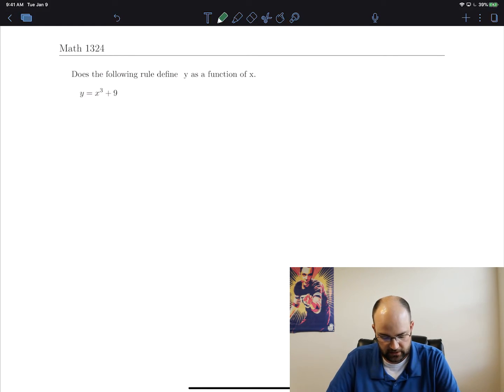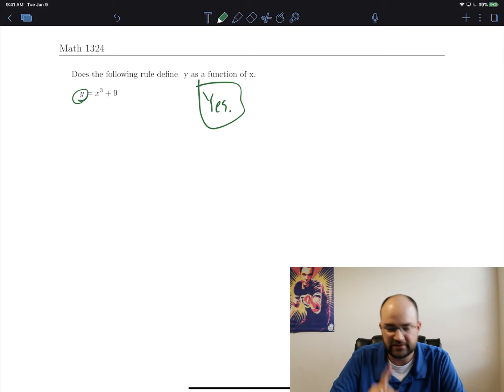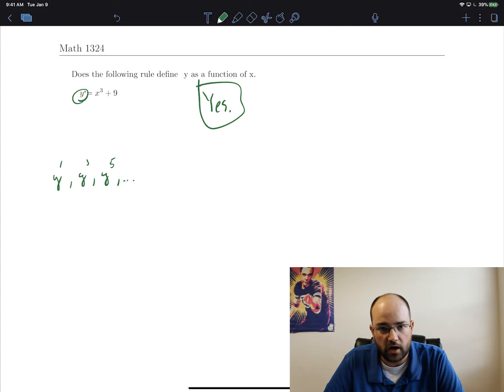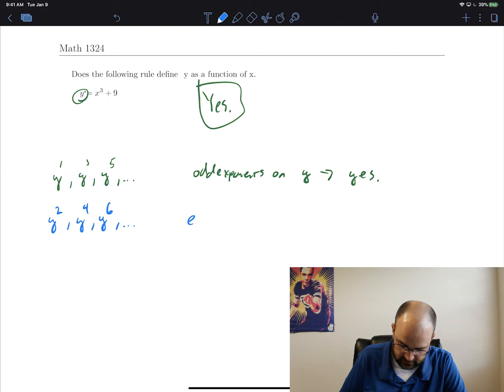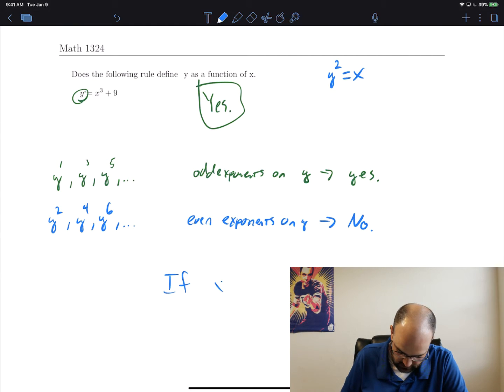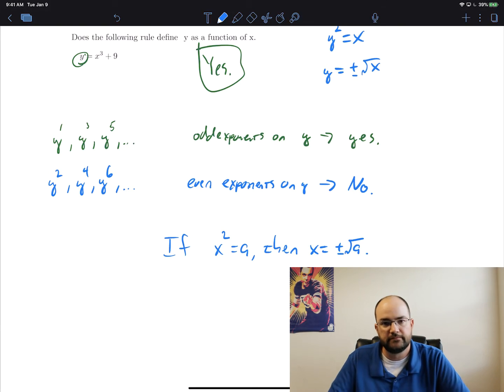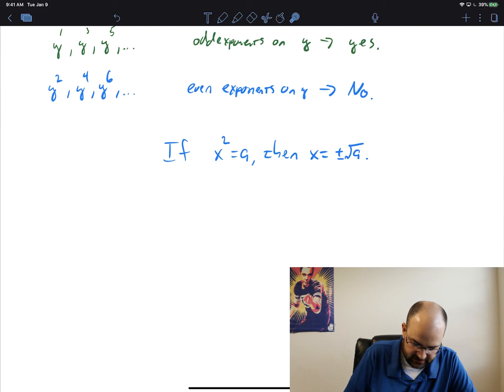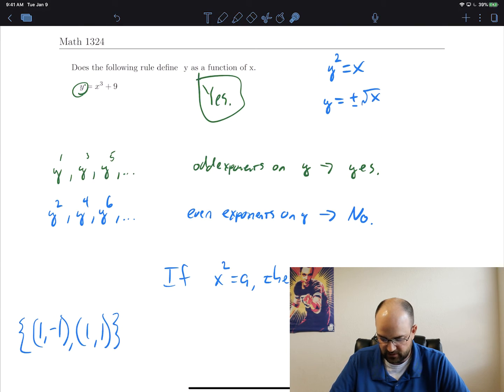1324 Chapter 10 S1 Ex4 Summer 2020 Correspondence